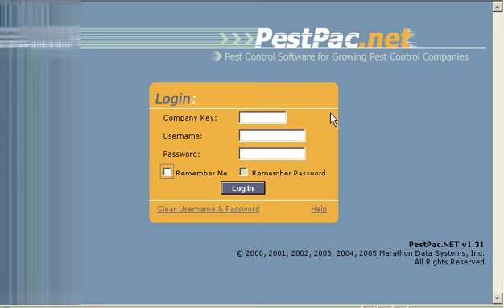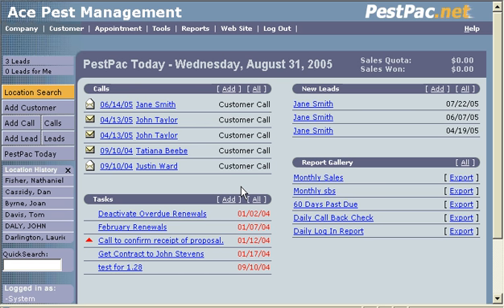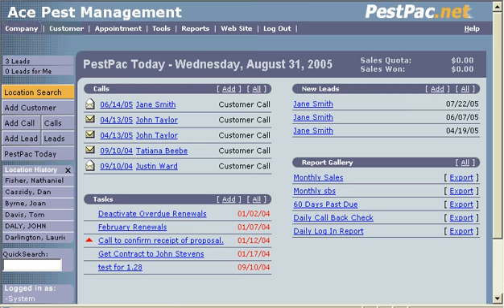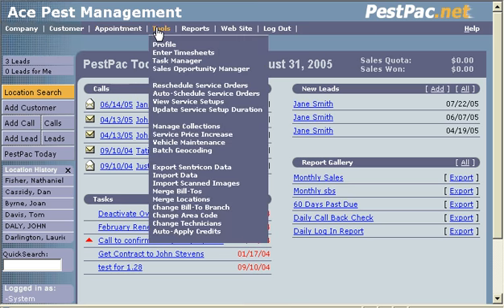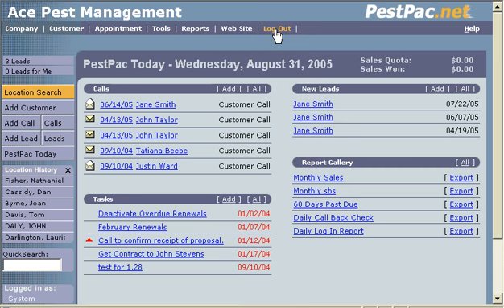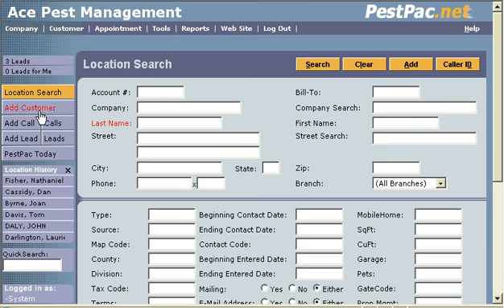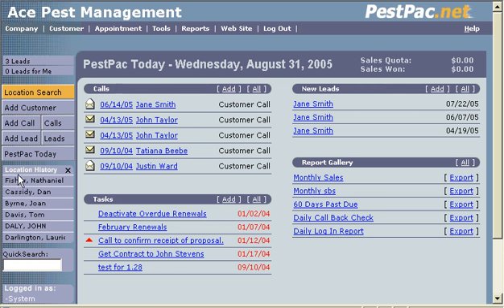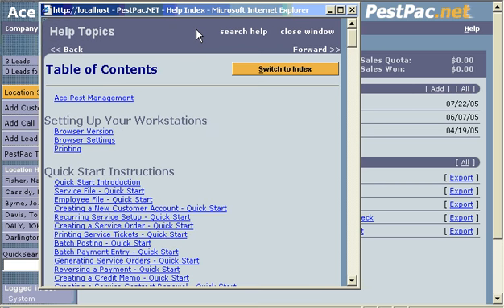Navigation & Terminology2 asf